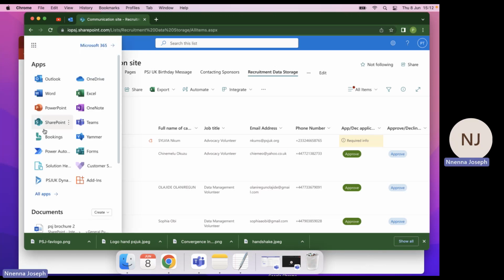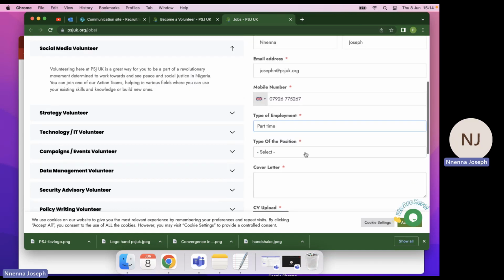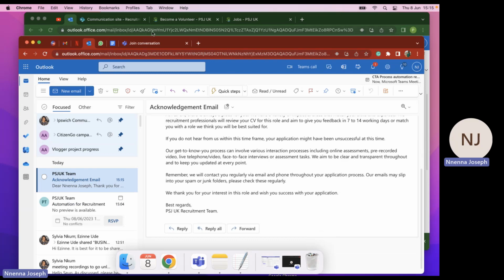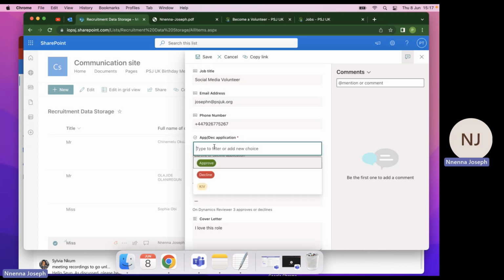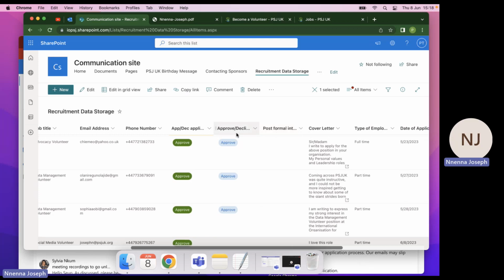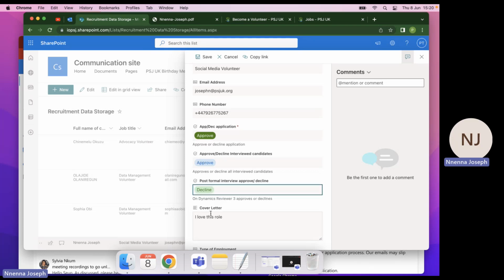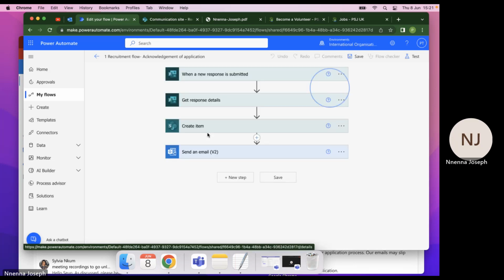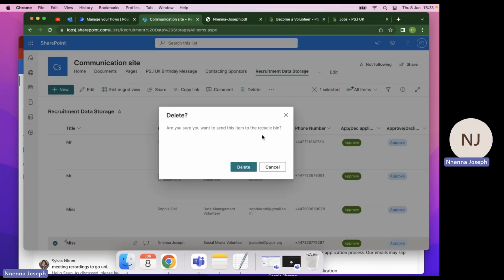Automation for Recruitment Meeting Recording